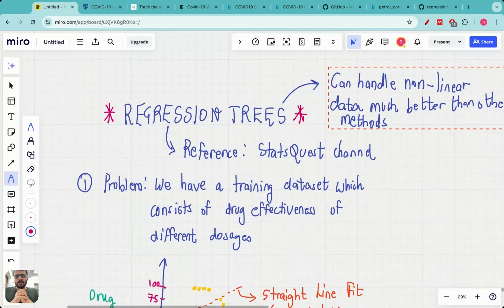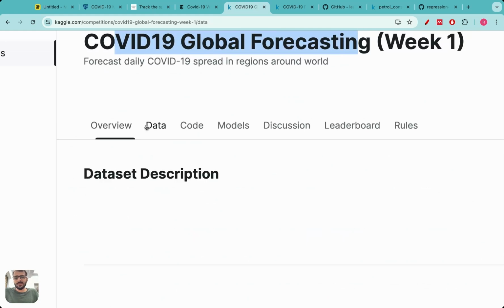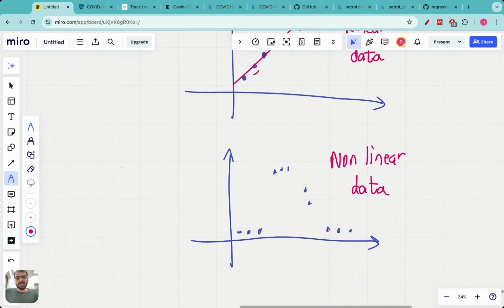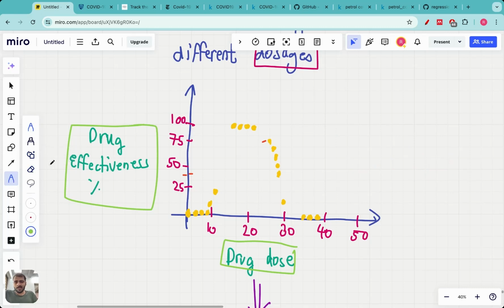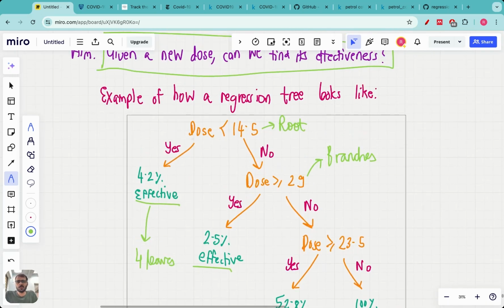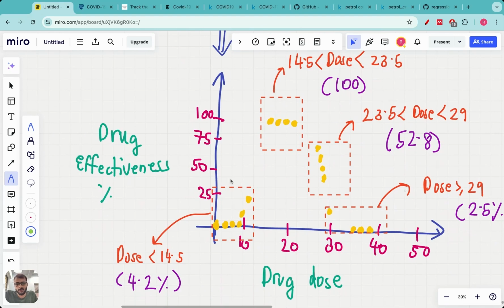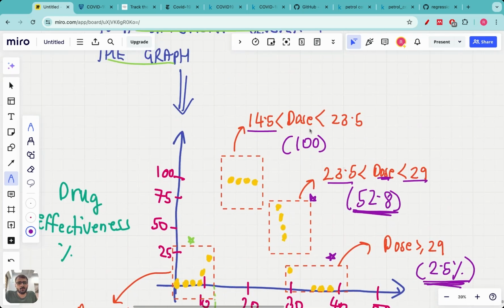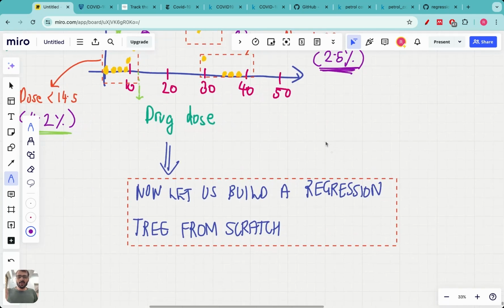What are regression trees?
In this lecture we start learning about regression trees, from scratch.

0:00 Applications of regression trees
5:07 What are regression trees
10:08 How does a regression tree look like?
13:08 Visualizing regression trees